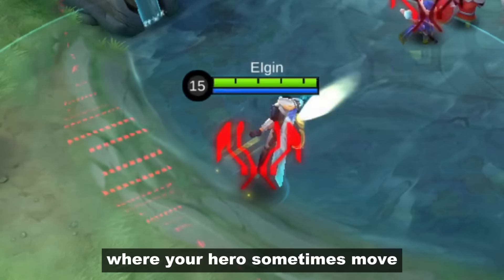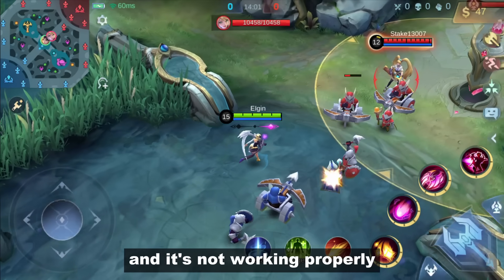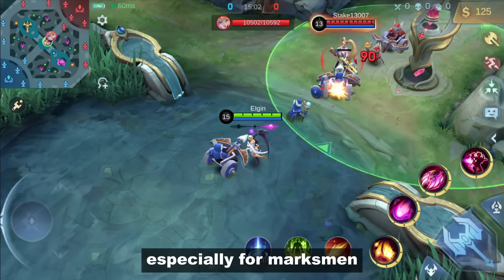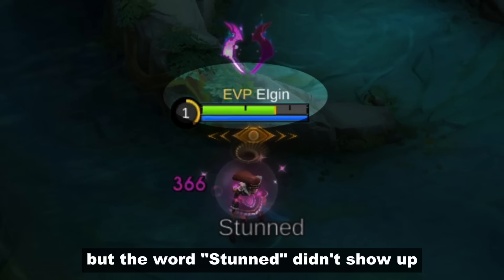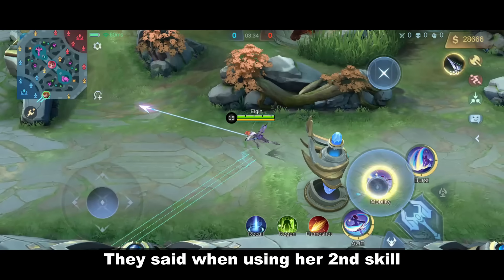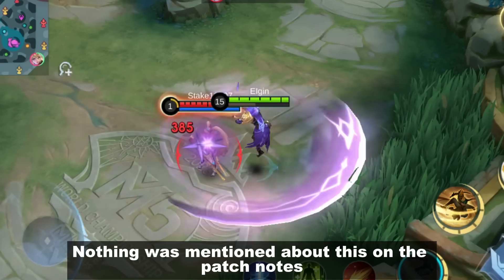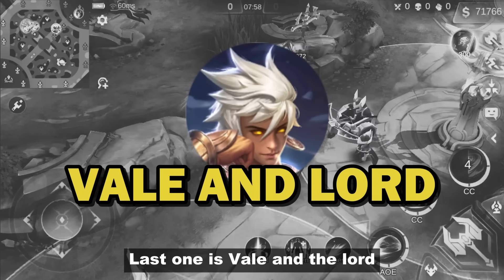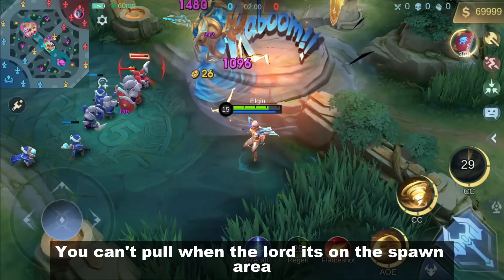BUG ALERT - ATTACK BUTTON, FANNY AND KHALEED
00:00 Attack Button
01:02 Crowd Control
01:36 Fanny
01:55 Khaleed
02:18 Guinevere
02:38 Vale

Hey MLBB fam! Brace yourselves because the Land of Dawn is infested with BUGS!  This new update brings us 6 jaw-dropping glitches that are seriously messing with our gameplay. From heroes teleporting on their own to crucial indicators disappearing, Moonton has some explaining to do!

Is your attack button sending your hero on a solo adventure? Are you getting CC'd but have no idea what it is? Does Fanny's camera give you motion sickness? We feel you!

Join me as I expose these game-breaking bugs and see if you've encountered them too. Share your experiences in the comments and let's hope Moonton patches these issues ASAP!

Until then, stay safe out there in the Land of Dawn... you never know where the next bug might bite!